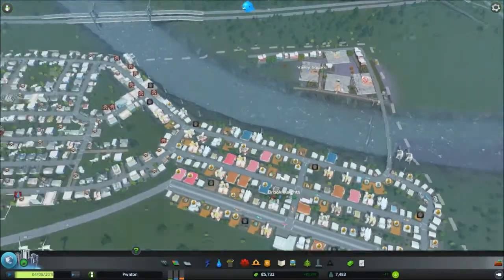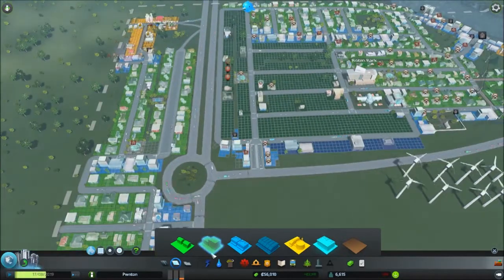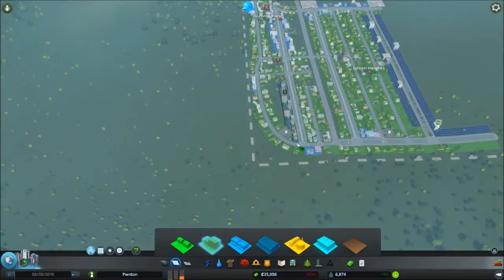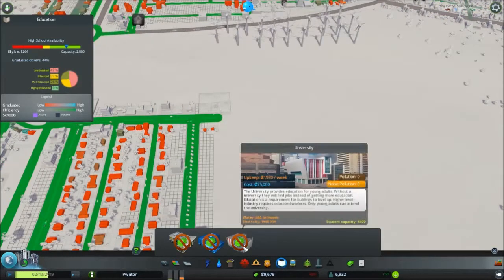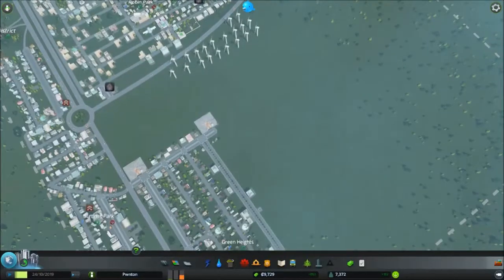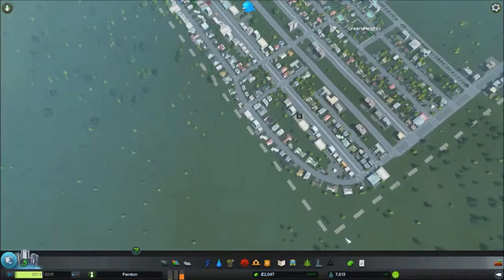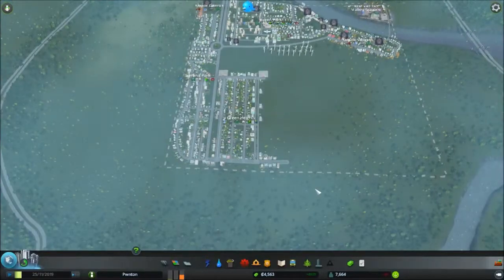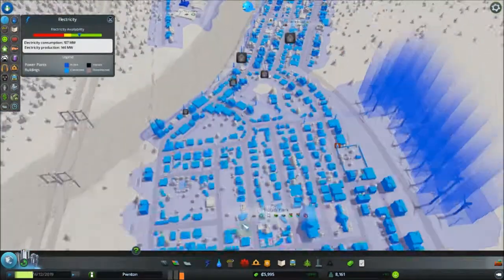Let's Play Cities: Skylines [Ep. 10] - Getting High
We unlock high density zones. It's time to create the ghettos of the future!

*-*-*-*-*Social Media*-*-*-*-*